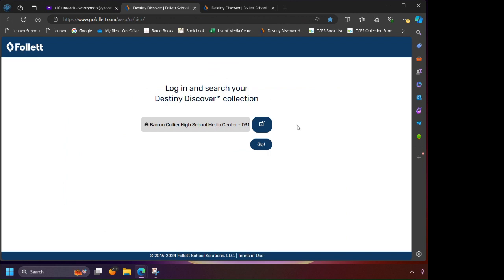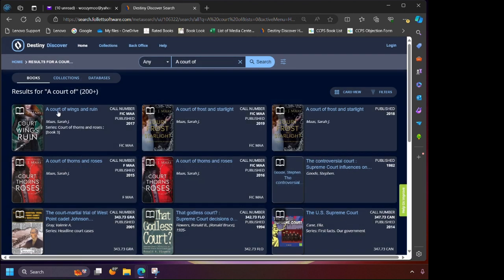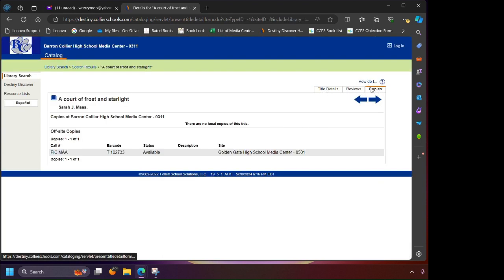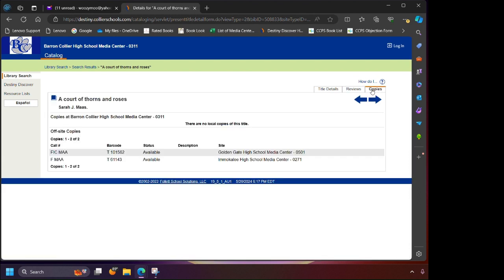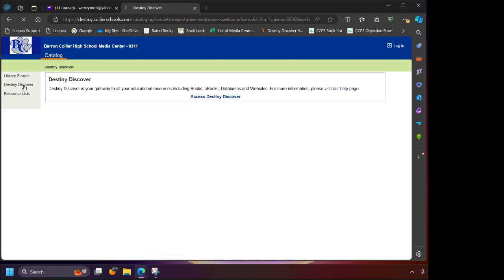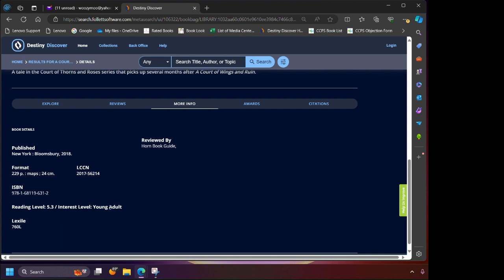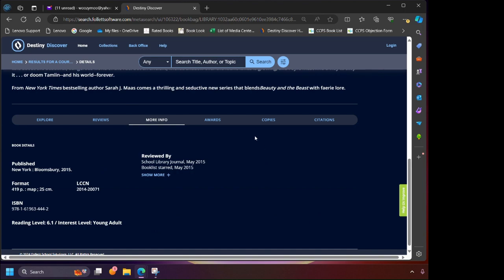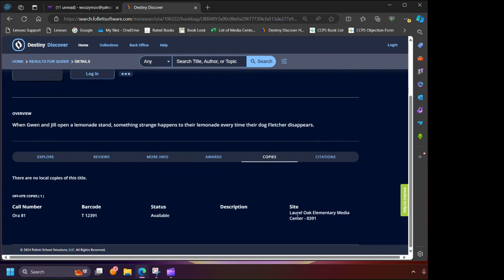How to Use the Follett Destiny Catalog - Video 1